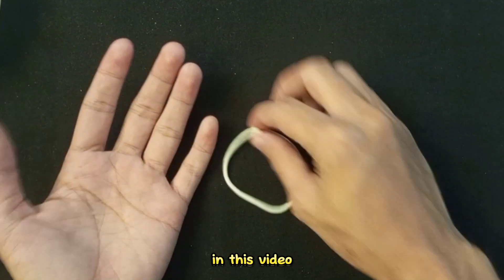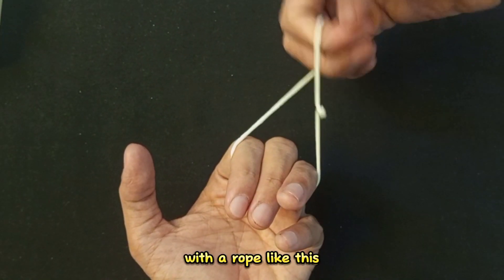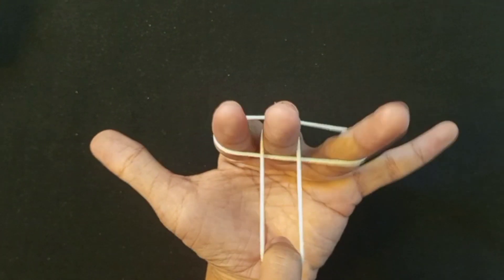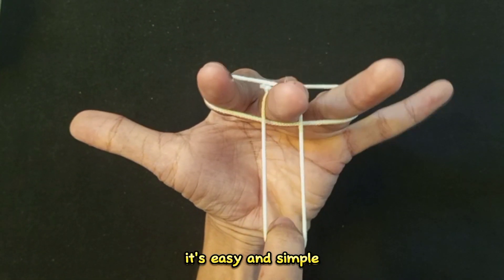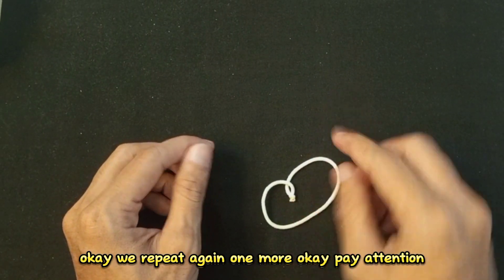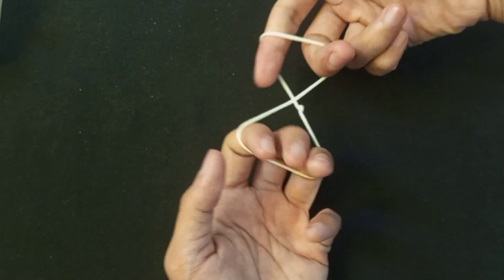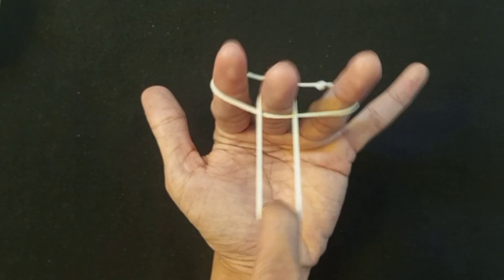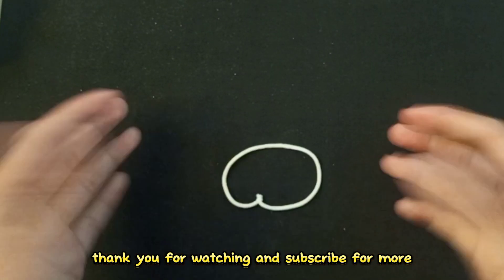How to make letter T or alphabet T with rope step by step easy and simple tutorial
hey everyone

Today i'm going to teach you

Thank you to all of you who have watched our videos, guys.